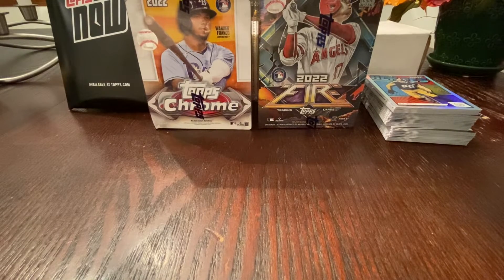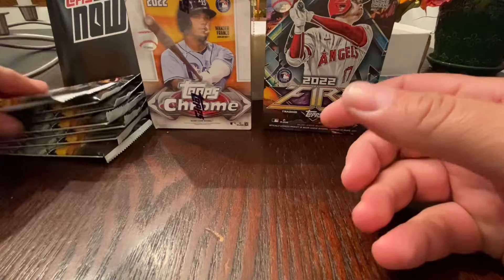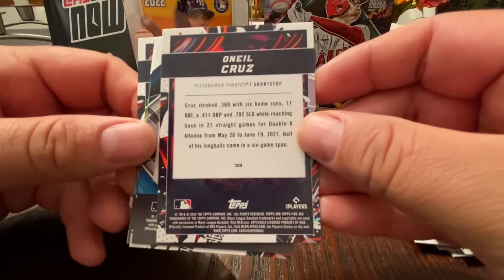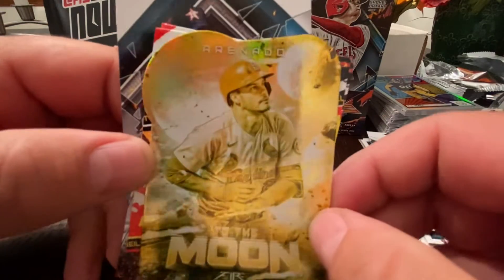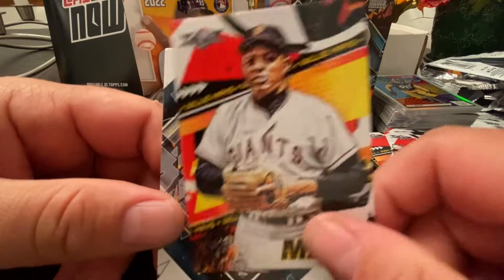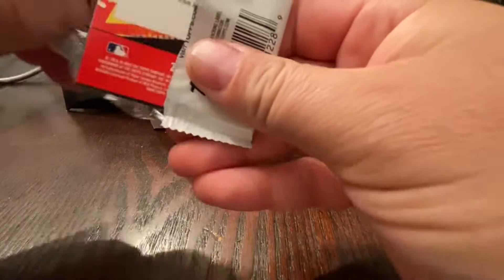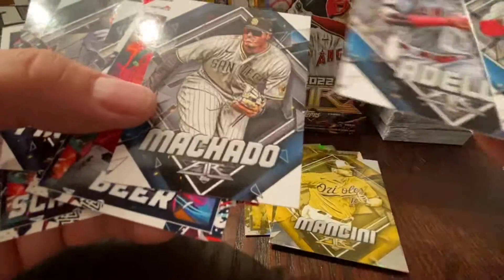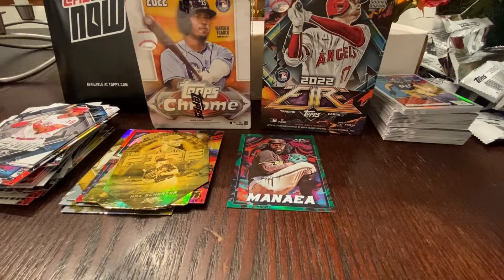Box Break - 2022 Topps Fire 🔥 Blaster Box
Retail Target finds.